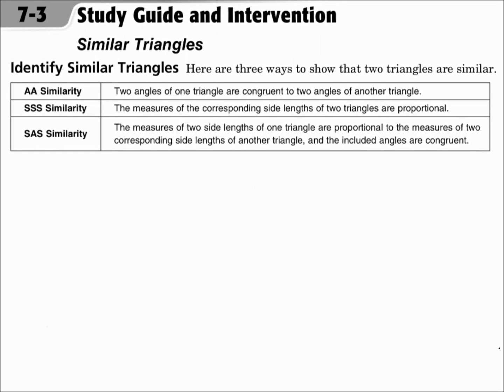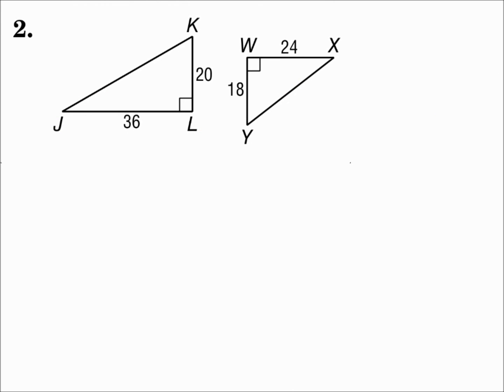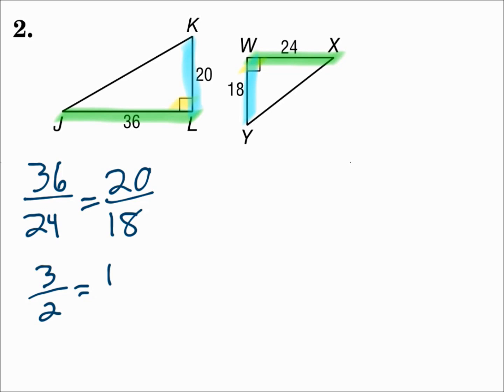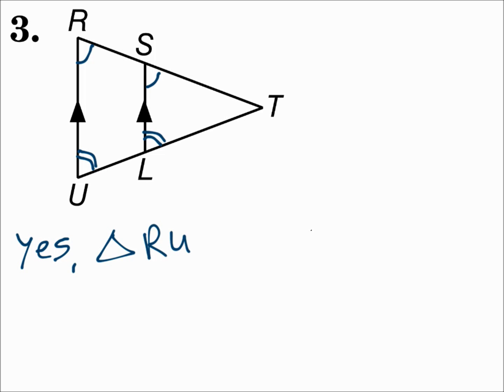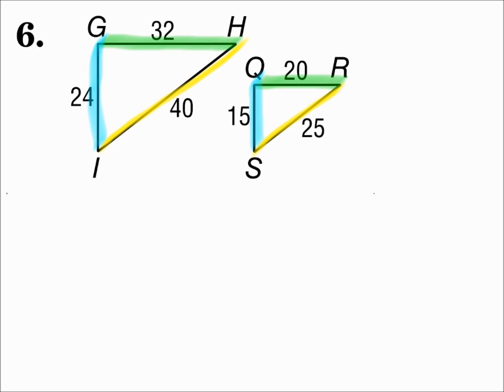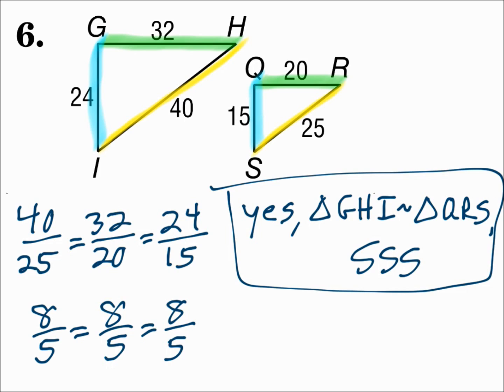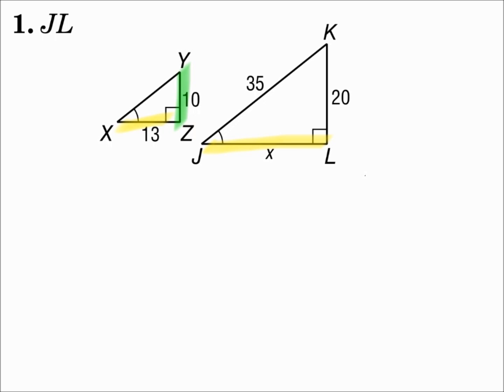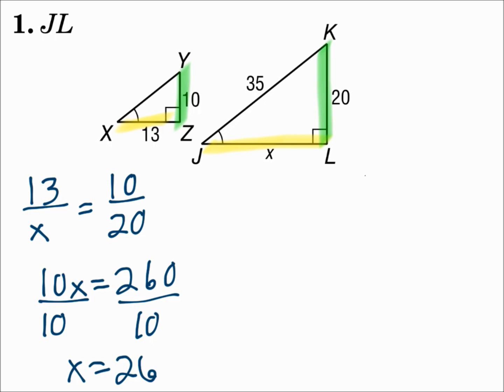Geometry 6.37 Similar Triangles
Identify similar triangles using the AA Similarity Postulate and the SSS and SAS Similarity Theorems.
Use similar triangles to solve problems.